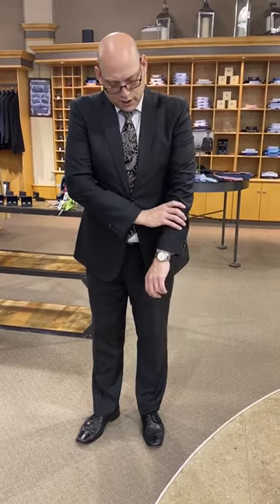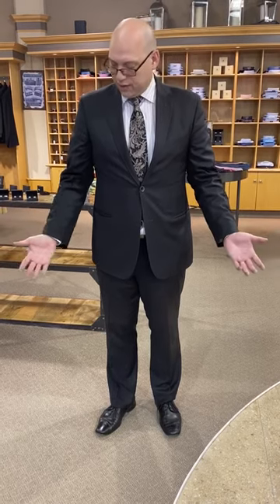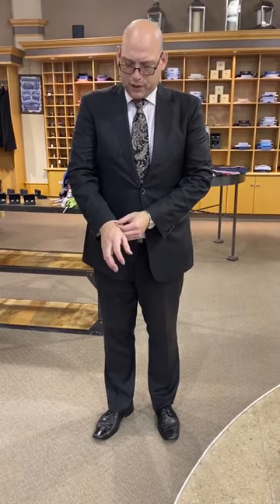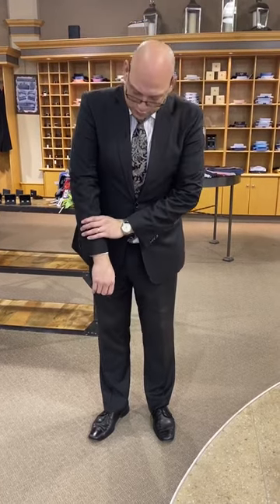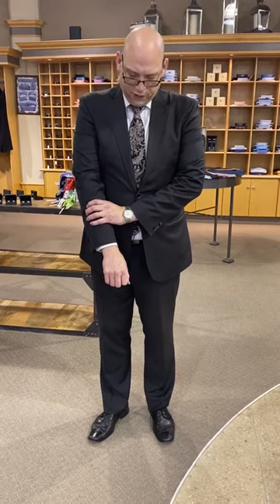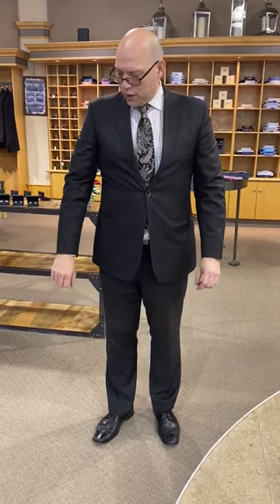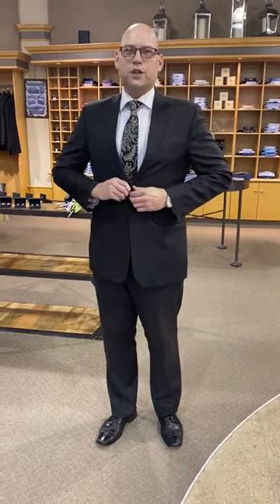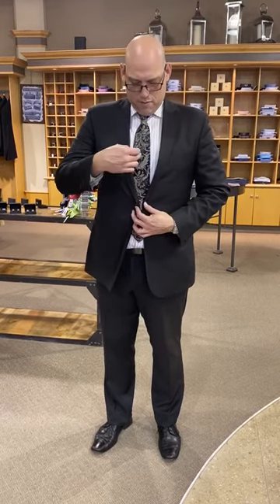Gentlemen's Corner - General Coat Etiquette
Discover tips and tricks for your wardrobe in our Gentleman’s corner. A blog filled with tips to help guide men into making wise choices while shopping.

Today Learn about the generic fit of a two button suit jacket as well must know men's wear Acronym!